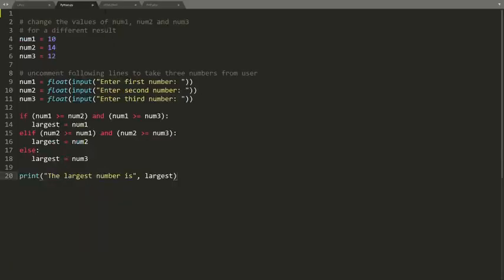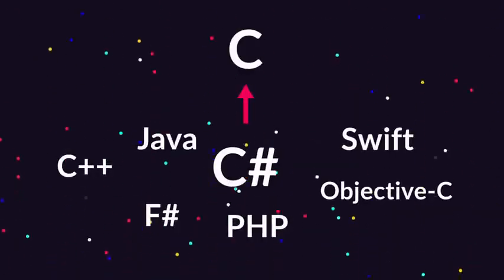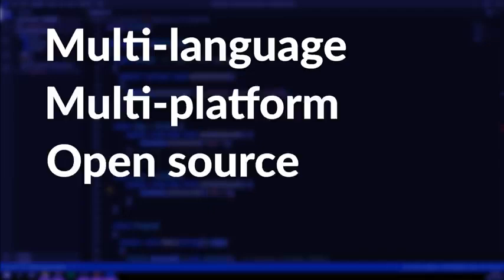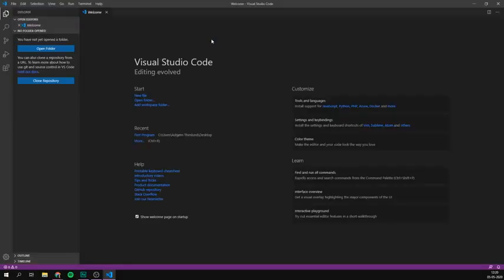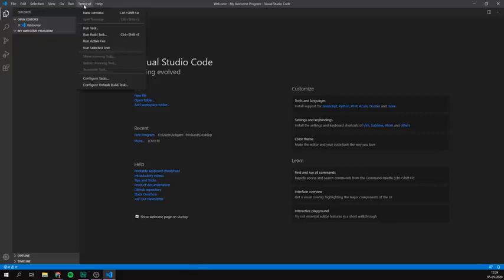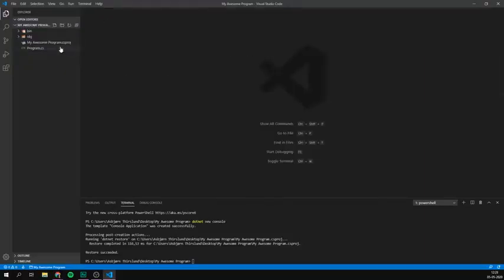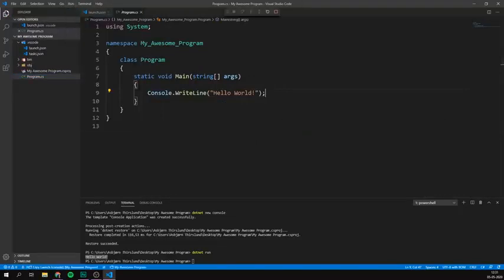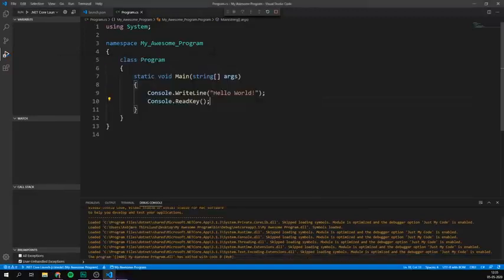learning how to programe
on this video you will be learning how to programme and code using computer language like Java or phython